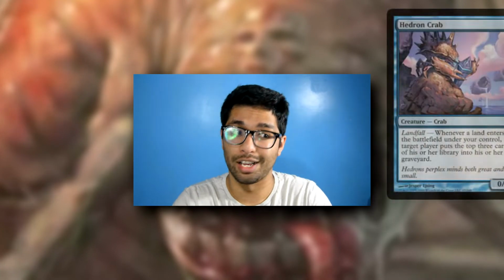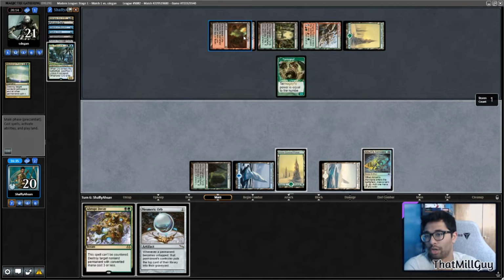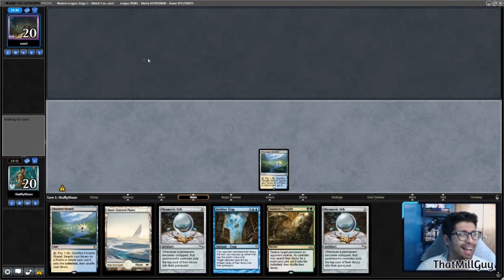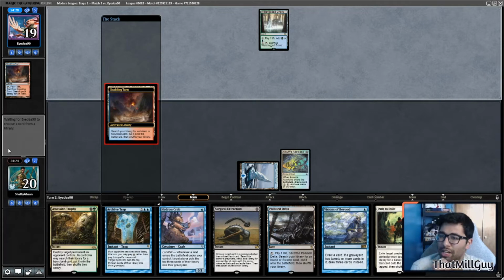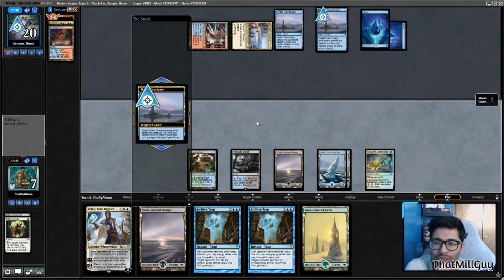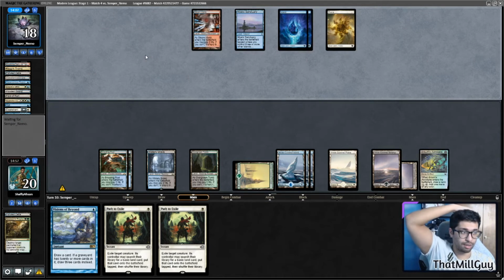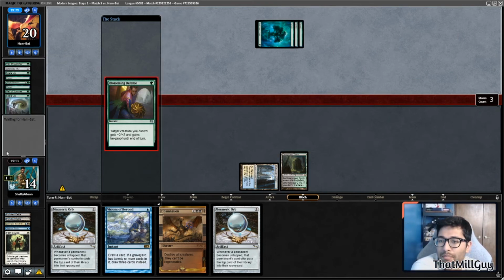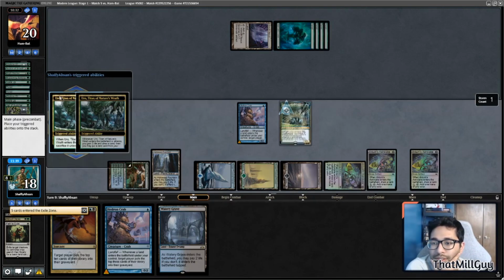4-Color Mill - Modern - Exploring Mill Ep. 20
I've been on a brewing binge cause I feel like the companion's from Ikoria has had me in a creative mind-set (I know, CRAZY??). So today we'll be hoping to combine the likes of Teferi, Time Raveler and Uro, Titan of Nature's wrath to see how the powerhouse of Sultai Mill get possibly get even better!

With Big-Daddy Lurrus running circles around MTG and it's competitive scene,  does this list have what it takes to beat the new Boogeyman of the format?

Let's find out in the Modern League!

Mainboard
3 Surgical Extraction
4 Visions of Beyond
4 Hedron Crab
1 Snow-Covered Plains
4 Glimpse the Unthinkable
2 Assassin's Trophy
1 Abrupt Decay
3 Uro, Titan of Nature's Wrath
1 Snow-Covered Forest
2 Hallowed Fountain
2 Polluted Delta
1 Overgrown Tomb
3 Snow-Covered Island
2 Misty Rainforest
2 Snow-Covered Swamp
4 Arcum's Astrolabe
4 Field of Ruin
2 Breeding Pool
3 Mesmeric Orb
1 Watery Grave
2 Flooded Strand
4 Archive Trap
3 Path to Exile
2 Teferi, Time Raveler

Sideboard
3 Mystical Dispute
1 Surgical Extraction
2 Fatal Push
2 Ashiok, Dream Render
1 Crypt Incursion
1 Weather the Storm
1 Timely Reinforcements
1 Supreme Verdict
1 Aether Gust
1 Damnation
1 Rebuild